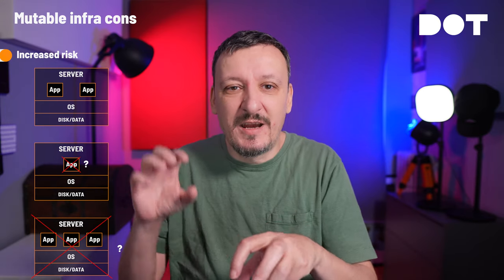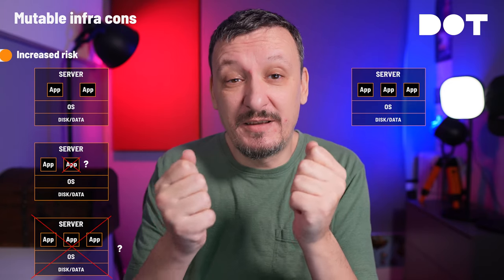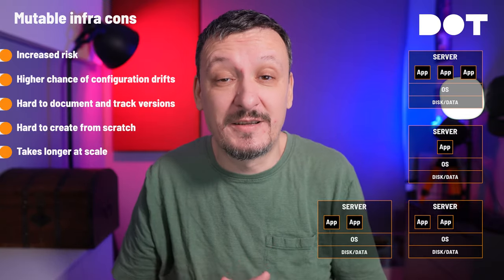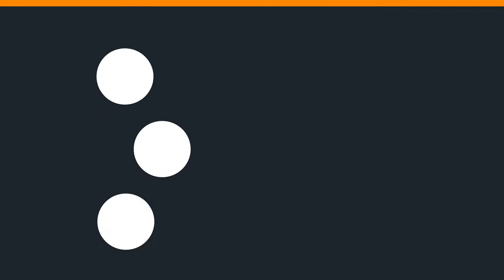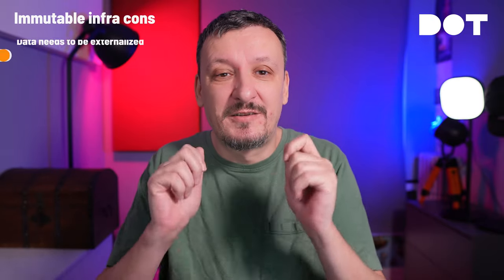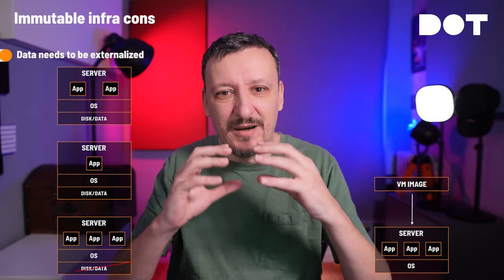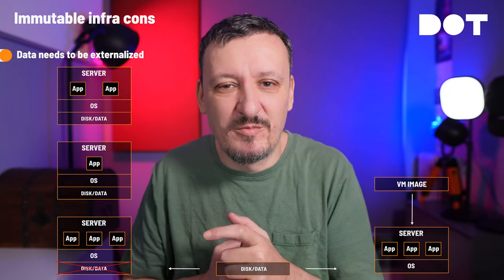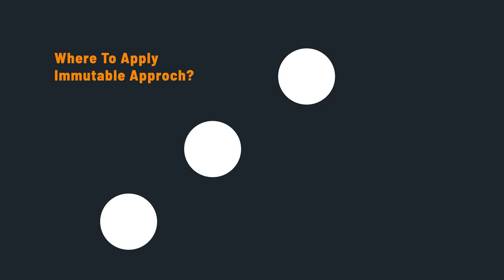Mutable And Immutable Objects And Resources Explained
What are mutable and immutable objects and resources? Does immutability apply to bare metal, virtual machines (VMs), applications, Cloud, containers, infrastructure, Kubernetes, etc.? What does mutability and immutability mean? Mutable vs. immutable explained.

▬▬▬▬▬▬ ⏱ Timecodes ⏱ ▬▬▬▬▬▬
00:00 Introduction To Mutable And Immutable
04:23 Pros And Cons Of Mutable Infrastructure
09:08 Pros And Cons Of Immutable Infrastructure
14:48 Where To Apply Immutable Approach?